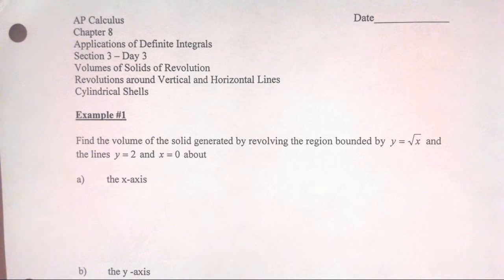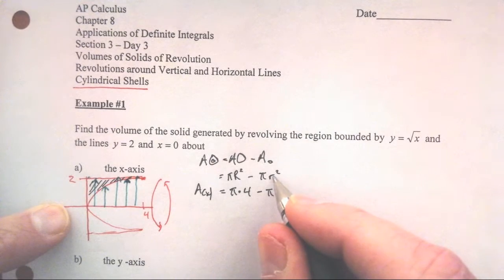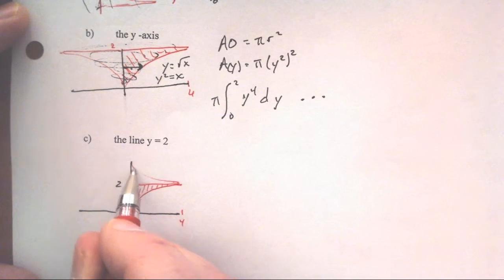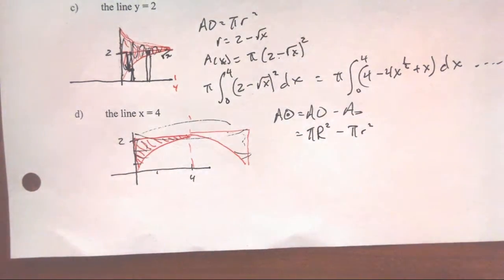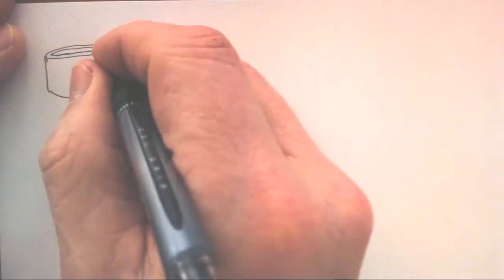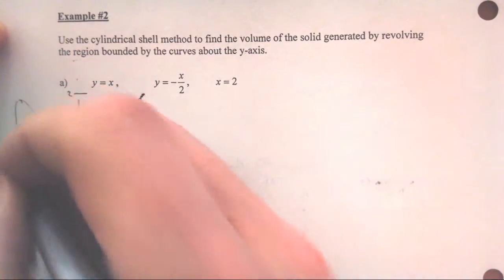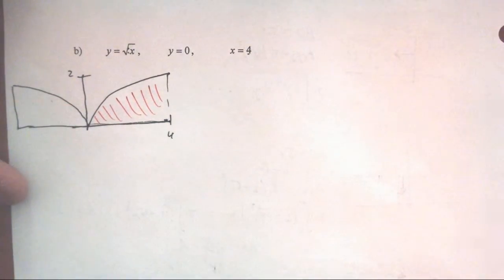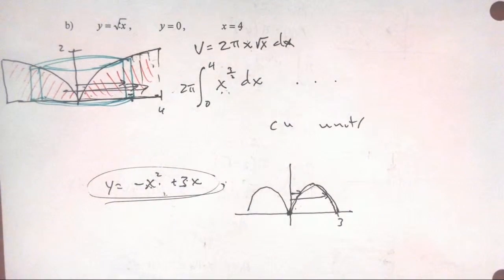8.3 AP Calculus Day 3